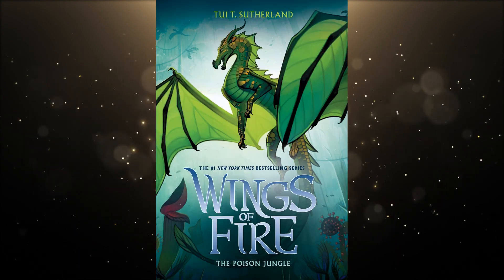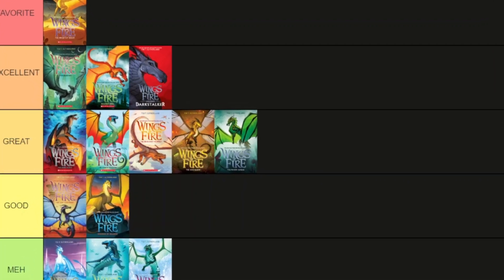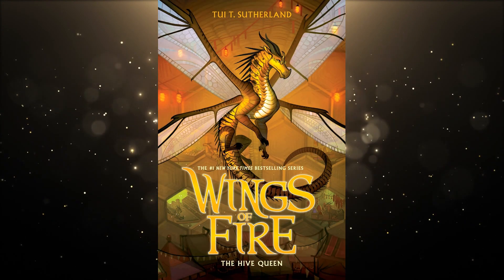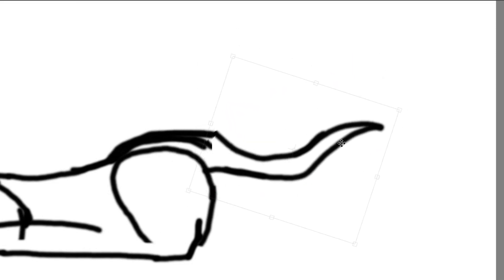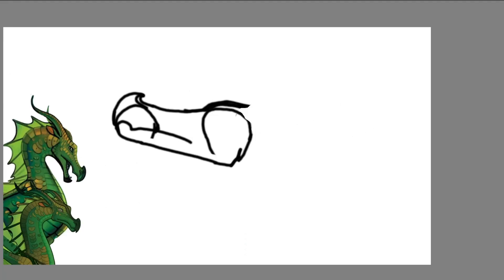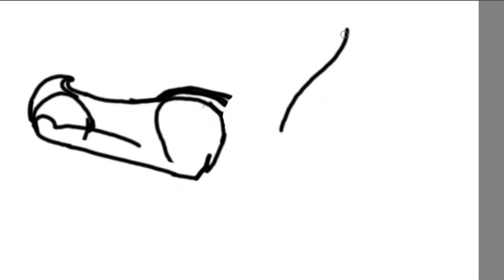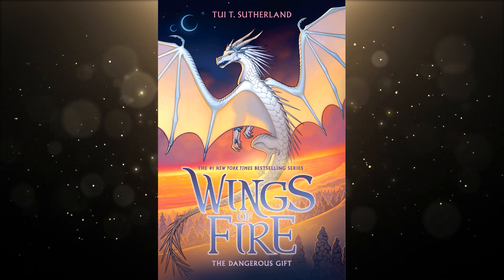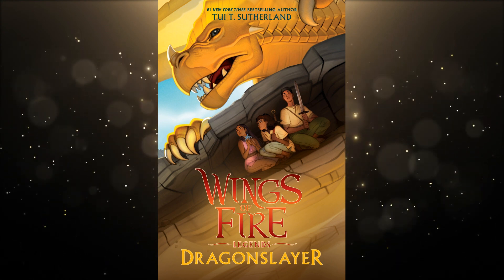The Poison Jungle Feels Empty /first time reading wings of fire/ (Arc 3)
Look the title is a bit over exaggerated okay, I had zero idea what to put here.

most images within this video are the drawn by Joy Ang or from the How to draw a dragon book.
Icons for wof characters come from the Wings of fire fan wiki page
Dragon mirror image by @lorenziniforce